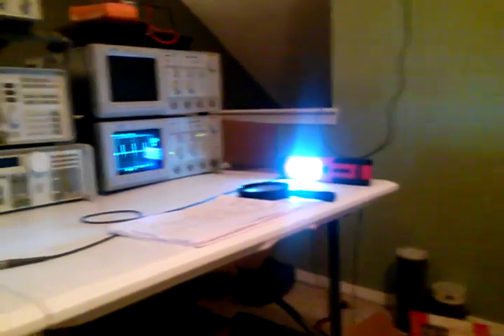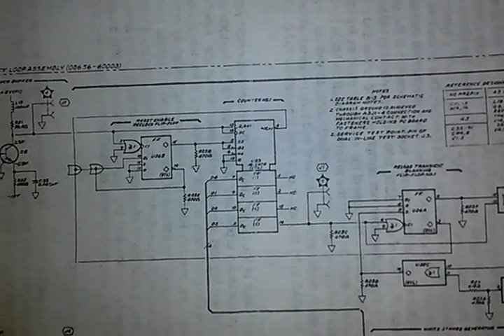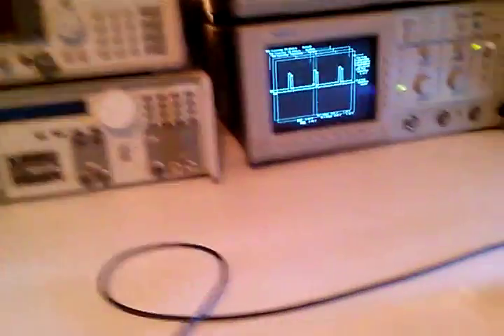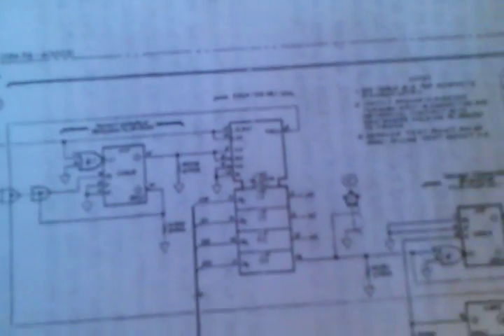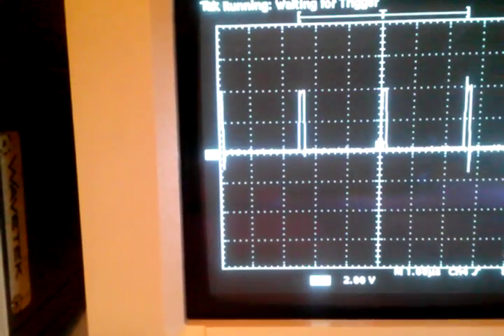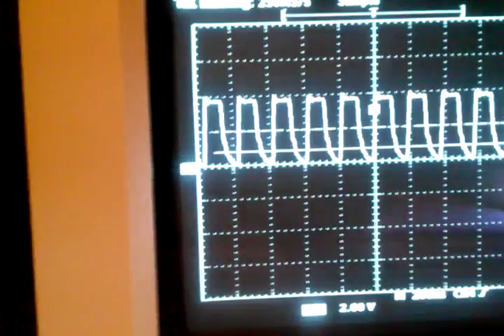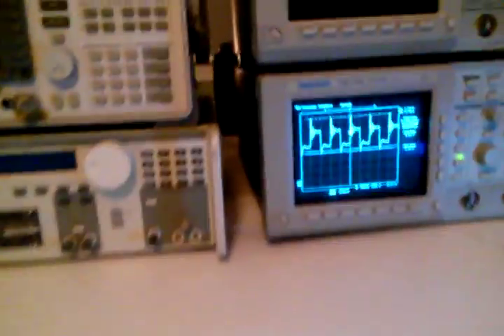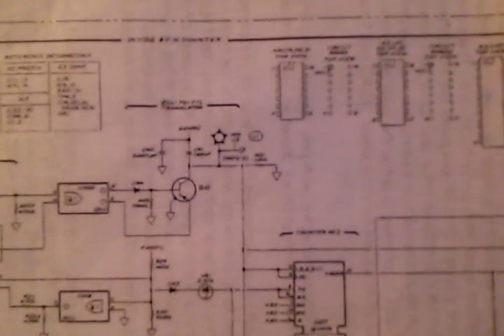2nd 8656a video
update on trying to fix this signal generator.